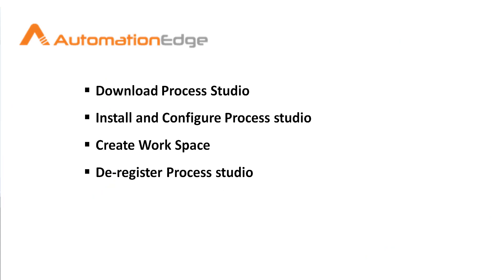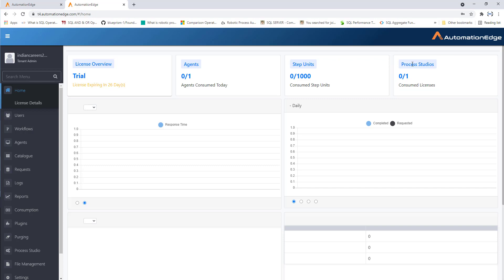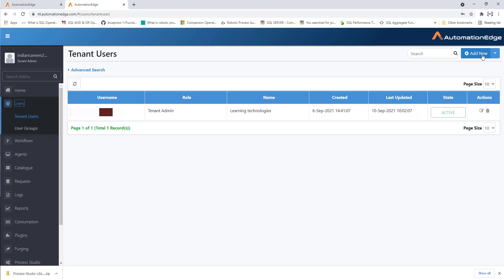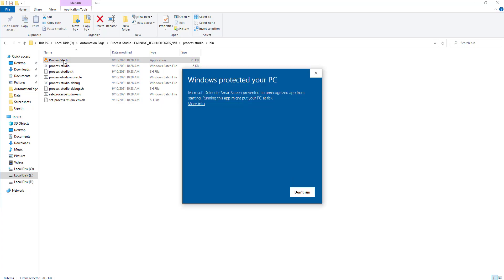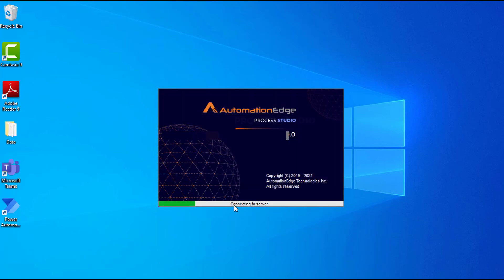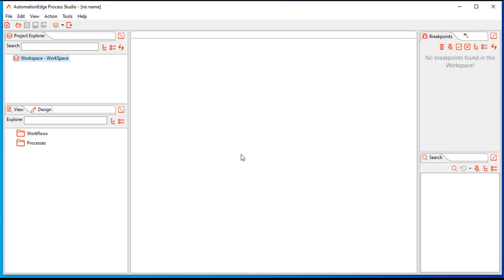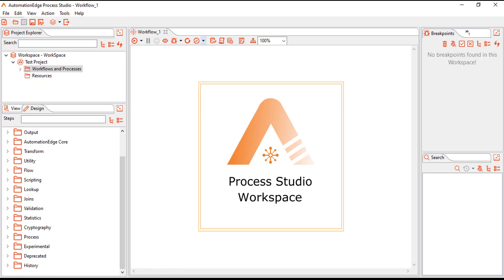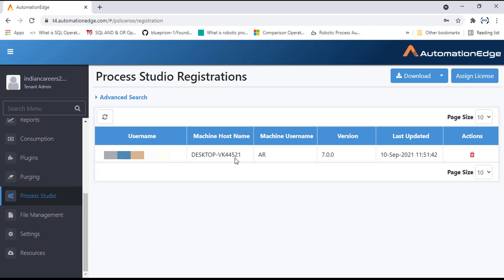AutomationEdge RPA || Installation & Configuration of AutomationEdge Process Studio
Download Process Studio
Install and Configure Process studio
Create Work Space
De-register Process studio

AutomationEdge Process Studio is one of the three major components of AutomationEdge platform. Process Studio is the developers studio for AutomationEdge.
It offers drag-and-drop capabilities that almost eliminates need to write a program or a script while building business processes.
AutomationEdge Process Studio has a rich library of plugins to access, prepare, and blend data from disparate data sources and enterprise applications.